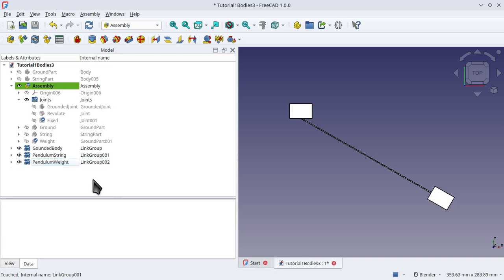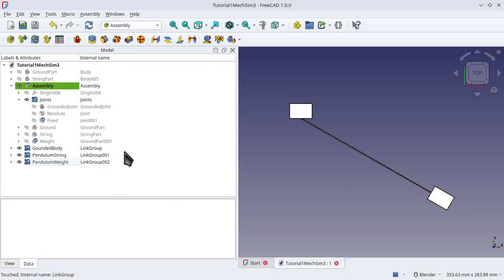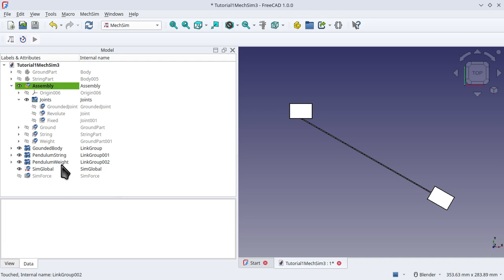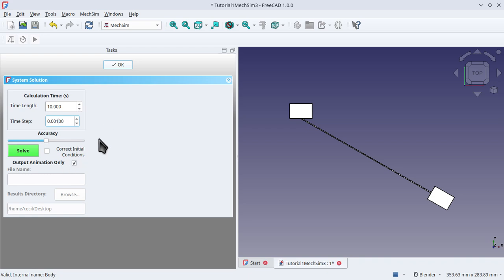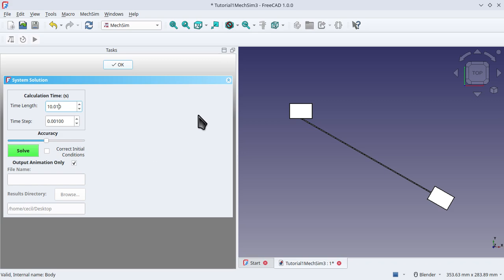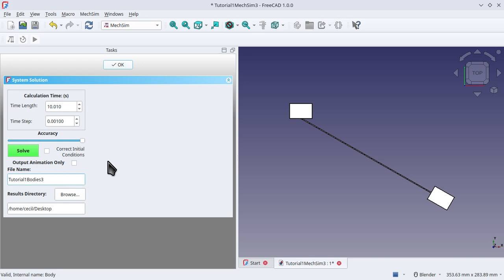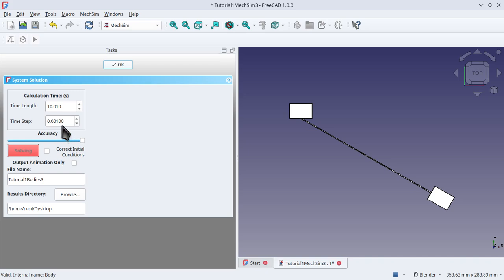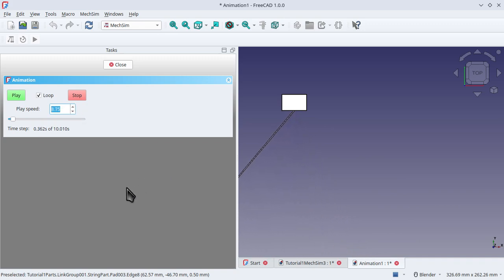MechSim FreeCAD Workbench Tutorial 1d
This is a preliminary tutorial (1d) to describe the operation of the MechSim FreeCAD Workbench.  This workbench simplifies the Calculation and Display of the Planar Dynamics of Multi-body Mechanical Systems.